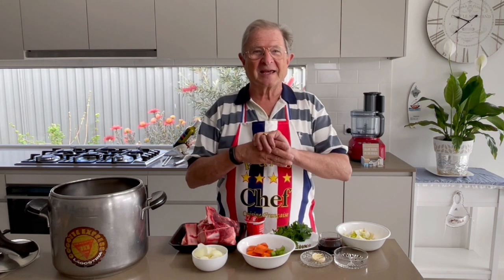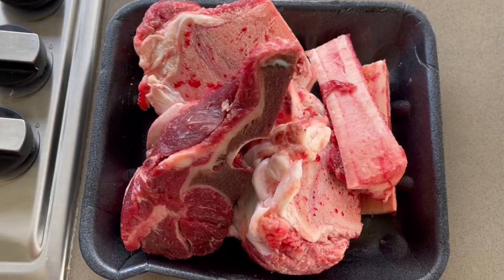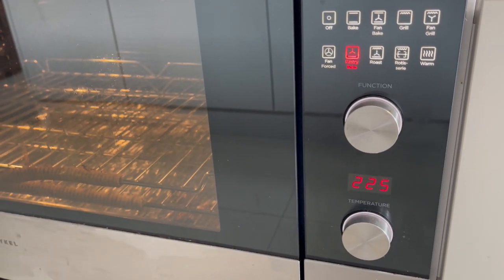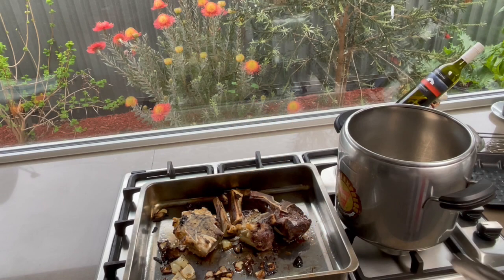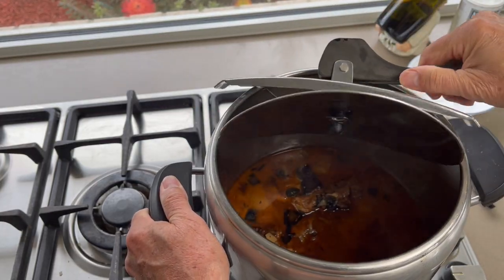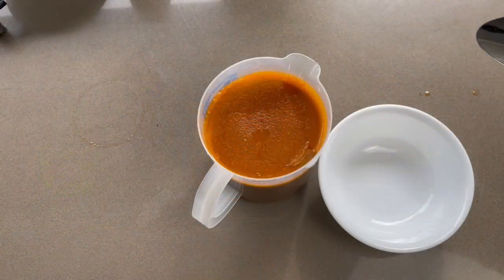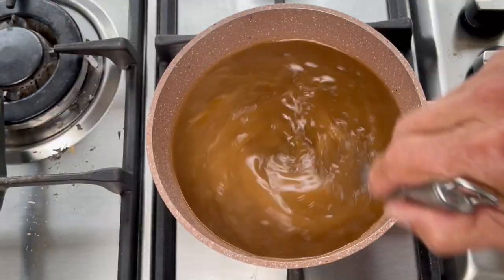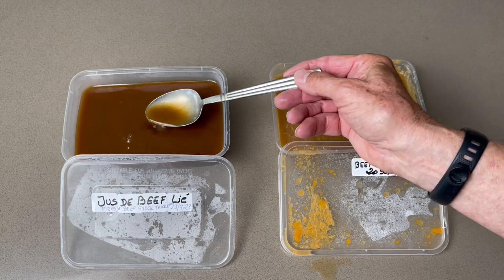HOW TO MAKE FRESH BEEF STOCK AT HOME LIKE PAUL BOCUSE 🏆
HOW TO MAKE FRESH BEEF STOCK AT HOME- PAUL BOCUSE RECIPE🏆

You are wondering if fresh beef stocks are only made in restaurant? And is it worth it to make them at home?
Definitely yes! They have better flavor.

New recipe today: the famous fresh beef stock of Paul Bocuse -
That is in fact the recipe of the Master French Chef Paul Bocuse
the one we generally can see in only 3 stars or good restaurant around the world.

BEEF STOCK IS MADE IN 2 OPERATIONS:
1- CLEAR BEEF STOCK
2- BEEF STOCK LIÉ (thickened and reduced again)

Fresh beef stocks are the base for making sauces like: bordelaise, mushroom, and pepper sauce.
All Braisés.
Coq au vin, pepper steaks, beef burgundy,
Gravy for all roasts: beef, chicken, lamb, pork and turkey.
Good with mashed potatoes , sausages etc.
Soup : onions soup.
As you can see the all lot .

The difference with a broth is that the beef stock cooks longer 6 hours vs 3 hours, But the result is a richer and deeper in flavour.
Also health benefit: it is rich in vitamins and amino acides. Also glucosomine which is good to protect your articulations.
By cooking longer you will obtain a more gelatiny texture at the end when it cools down.

Ingredients needed: FOR 1 liter of pure fresh BEEF stock after cooking

1 kg of beef or veal bones, the more meaty the better.   Articulations, neck, rib, leg marrowbones.
100g of carrots unpeeled (more flavor)
50 g of brown onions
40 tomato paste
1 bay leave
1 sprig Parsley bunch
6 pepper corn
50 g celery
3 sprig of thyme
50 g of leek (use white as less bitter) also and rinse well no grit
50 mls red wine
1 small garlic clove only at the end
2.5 liters of filtered water.
Method:
A- THE BEEF STOCK
B- THE FOND LIÉ ( beef stock thickened ready to use)

Prepare all your ingredients:
1-Preheat the Oven 230⁰C/430F/ GAS 7
2-Chop larger bones with a cleaver or ask your butcher to do so.
3-In an oven tray cook the bones and the onions (no oil needed) for 30 minutes or until they become light brown.
4-Now add your vegetables peeled washed and cut on top of the bones and cook and suet for 15 minutes.
5- Remove your tray from the oven and fill a large stock pot with the browned bones and the mirepoix.
6-Deglaze with 50mls of red wine.
7-Add this reduction in the large pot with 2.5 liters of water, the bay leaf, the parsley, the tomato paste, the sprigs of thyme and the pepper corn, and bring to the boil.
8- When the stock boils reduce it to simmer for 5 to 8 hours OR to save time and gaz or electricity use a cooker pressure and cook it for 2 ½ hours.
10-When reduced, strain the beef stock in a very thin sieve and discard the bones and the vegetable; cool down. Let set in the fridge. You will be able to remove the solid fat that thickens on the top. You can store in some small containers in your fridge for up to 4 days or freeze until your next use.

B-THE FOND LIÉ:
1-Boil your beef stock again
2-In a little bowl mix 1 TBSP of arrowroot with a 1 TBSP of red wine and mix with a small whisk. Pour slowly into the simmering (84⁰C Beef Stock) and stir continuously with a whisk.
3-Boil and simmer for 1 hour.
4-When ready filter through a thin strainer and reserve until your next use.
Store in the fridge for a few days or ladle in freezer containers don’t forget to label and date your containers. For smaller quantity use the ice cube tray and store into your freezer in a small plastic container
And Voila you have mastered the PAUL BOCUSE FRENCH BEEF STOCK AND JUS DE VEAU LIÉ (THICKENED BEEF STOCK)

Hum. That’s smell so good. It is thick, shinny, tasty and you will be amazed yourself with the result. You won’t buy any supermarket stock anymore.

Enjoy you next dinner with your friends.

Enjoy - Bon appetit
Au  Revoir  et a bientôt